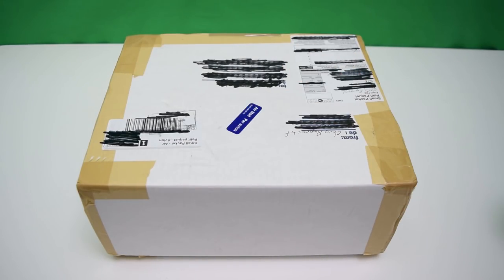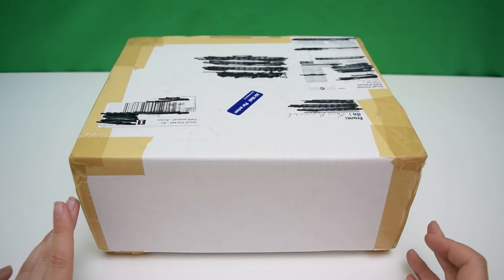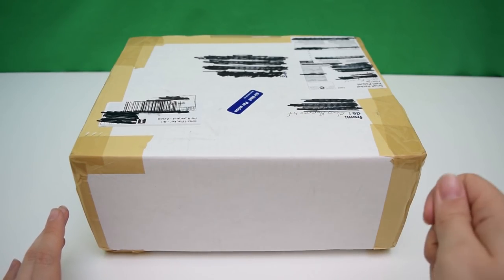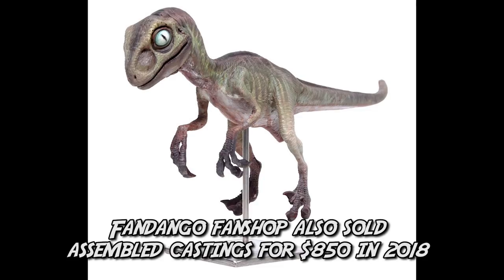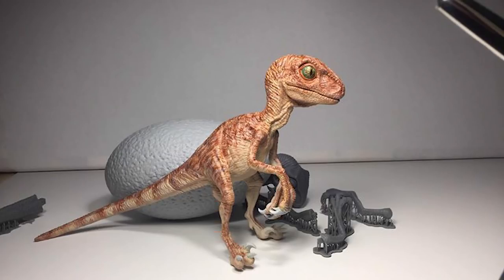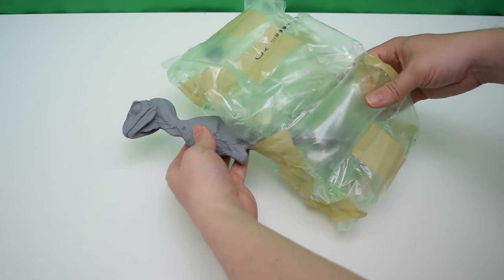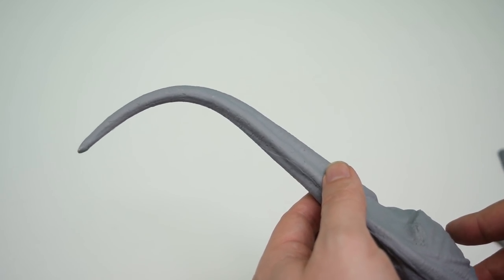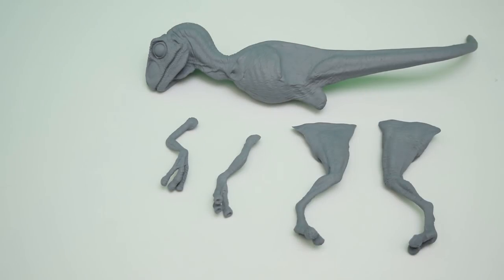Jurassic Park | Baby Raptor Casting | Stan Winston Maquette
JC shares a recent find which allowed him to add something truly special to the collection.